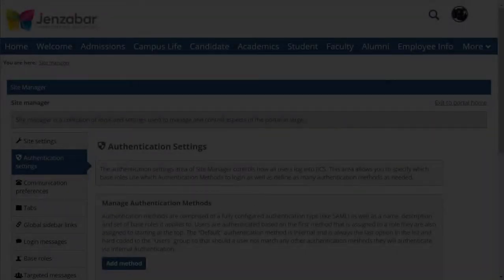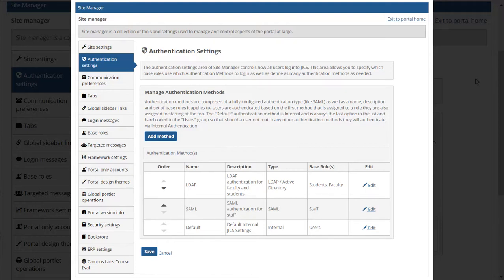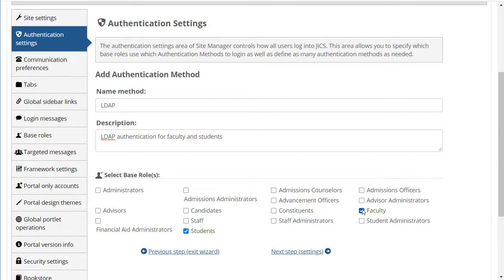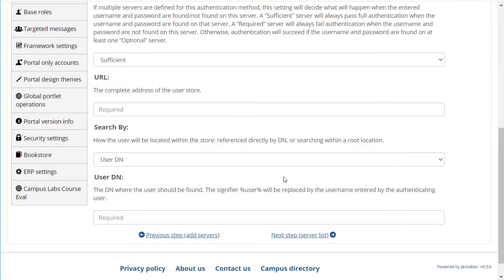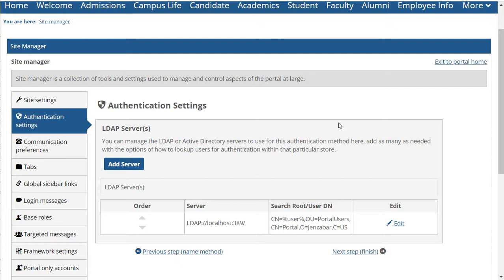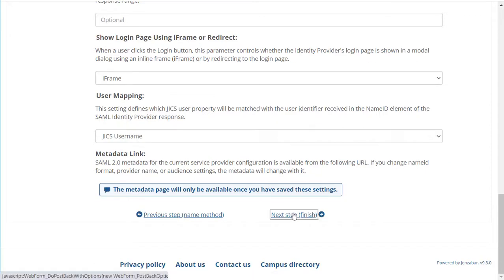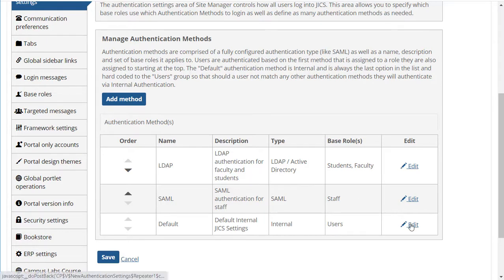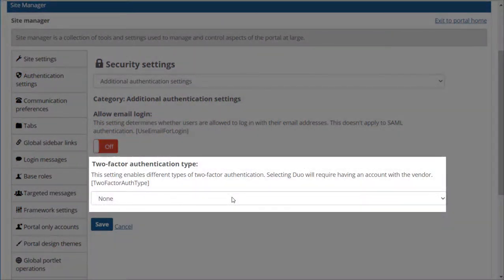J1 Campus Portal - Authentication Enhancements